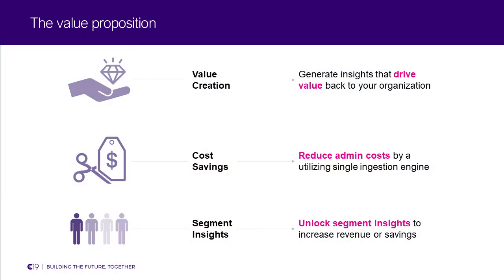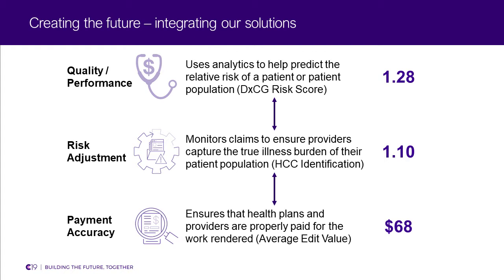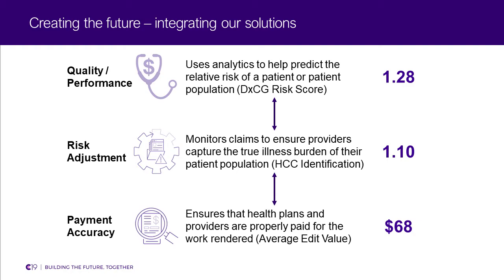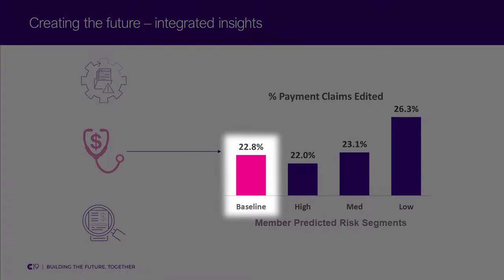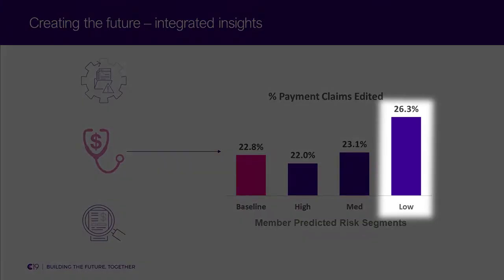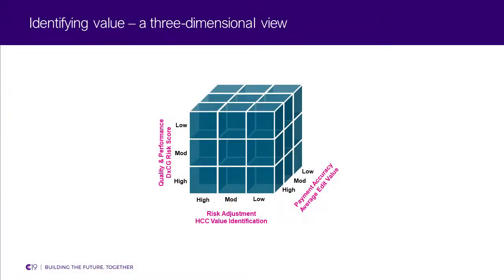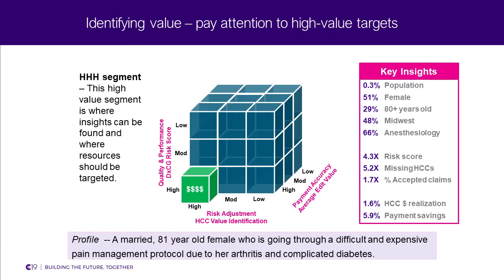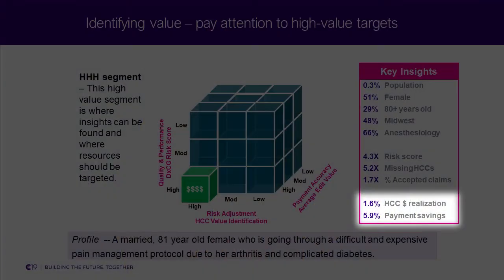Data integration and the emergence of answers to unsolvable problems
Cotiviti chief analytics officer David Costello explains how healthcare analytics and integrated data generate powerful insights for risk adjustment, payment accuracy, and quality and performance solutions.